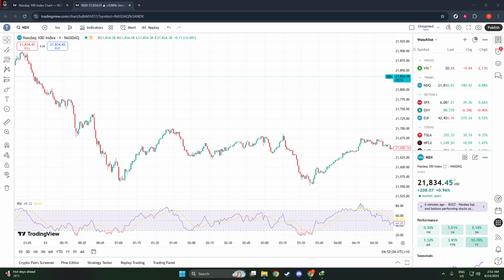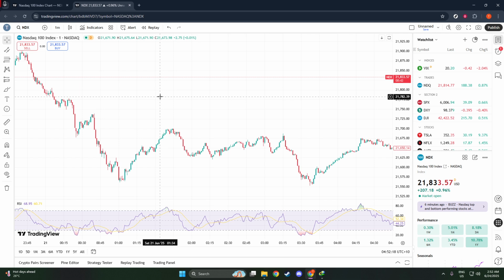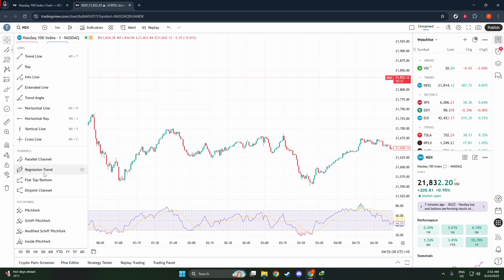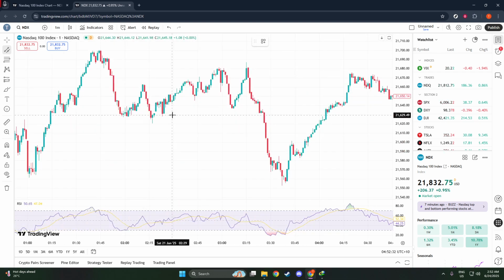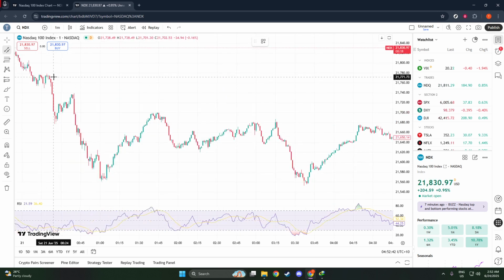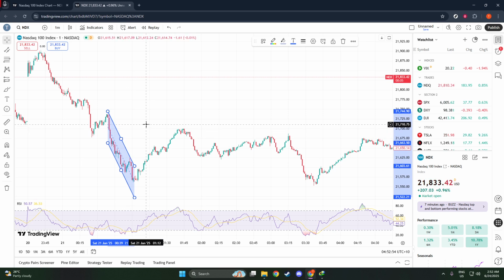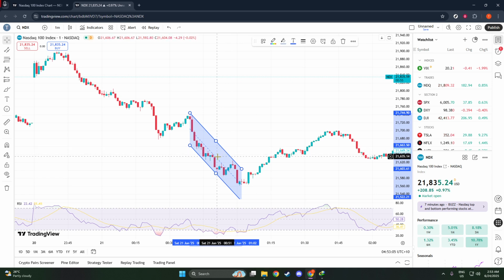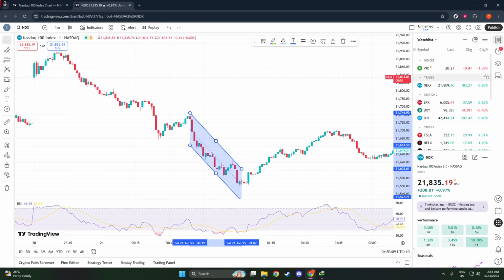How to Draw a Channel in TradingView [2026 Full Guide]